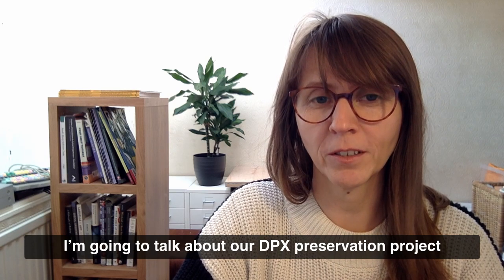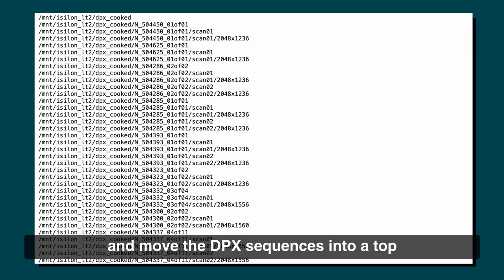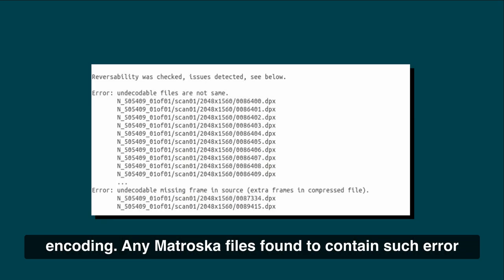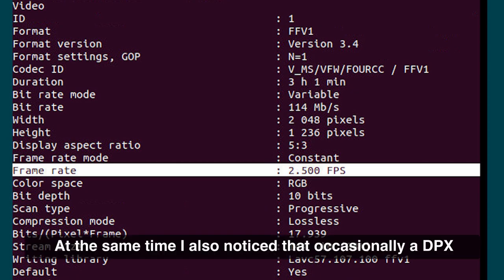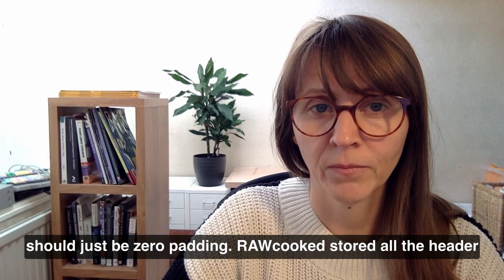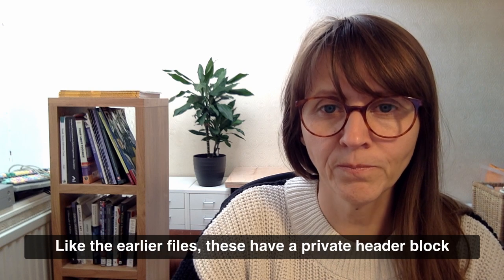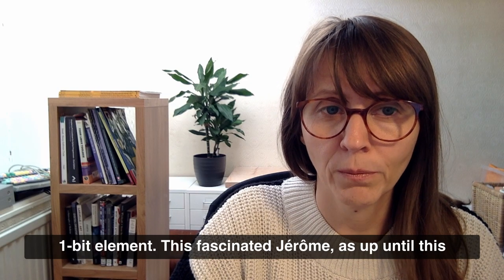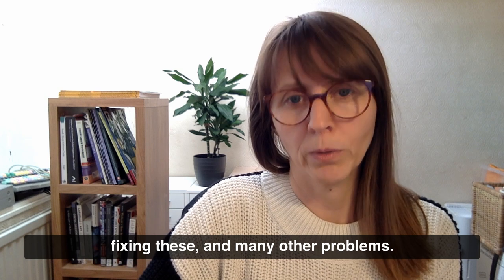Open source RAWcooked workflow review at the BFI (IVAV Summit, Library of Congress 2020)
The BFI National Archive recently undertook a preservation project that uses open source software RAWcooked to convert 3PB of DPX film scans into FFV1 Matroska video files. A major aspect of this project involves working alongside Media Area’s Jérôme Martinez, developer of RAWcooked, to improve the software through extensive testing. This mass digitisation project continues to reveal technical and operational differences between scanners and suppliers which in turn provides opportunities to test the limits of this software. This presentation will draw on my ‘notes from the field’,
and the benefit working with open source projects can bring to many.

I\V/A\V Summit LOCIVAV September 15th, 2020
Joanna White, Collections & Information Developer, BFI National Archive.